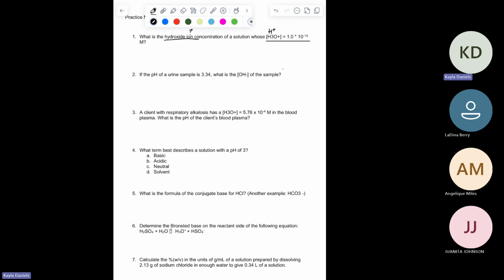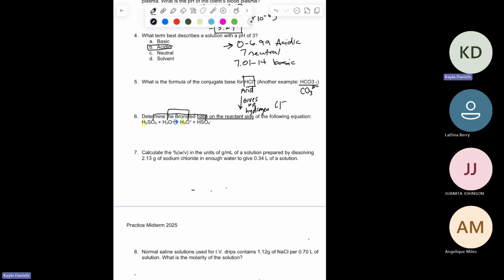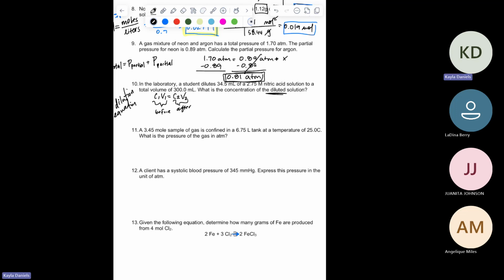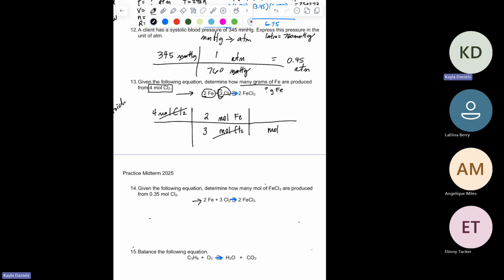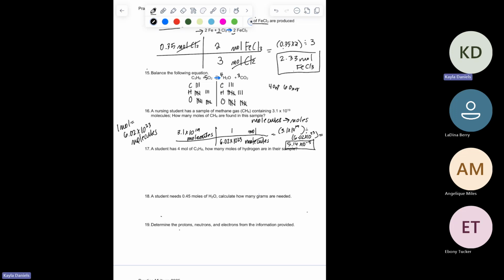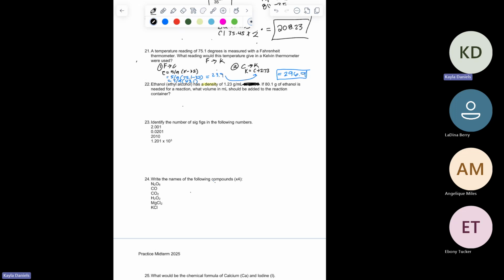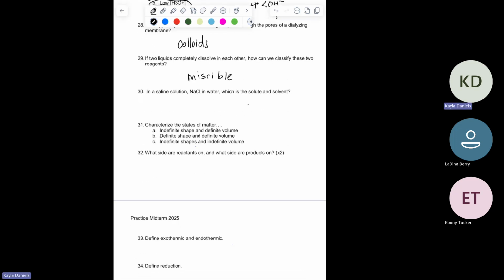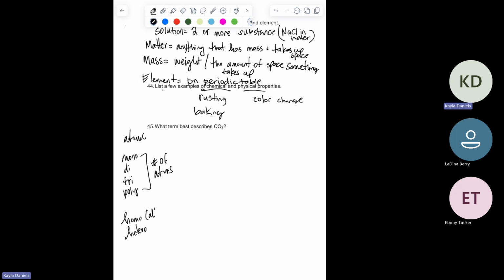Midterm Review Session 20251118 190506 Meeting Recording